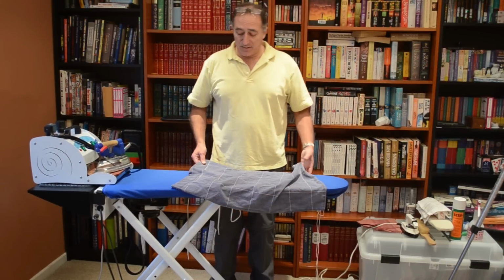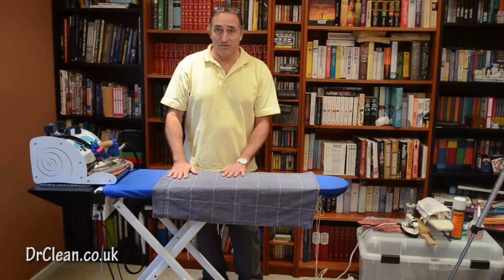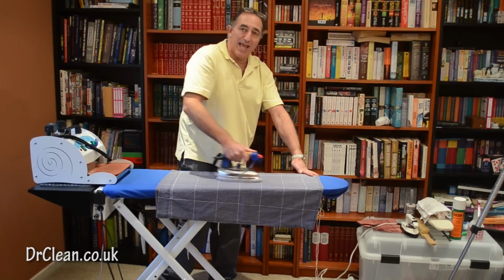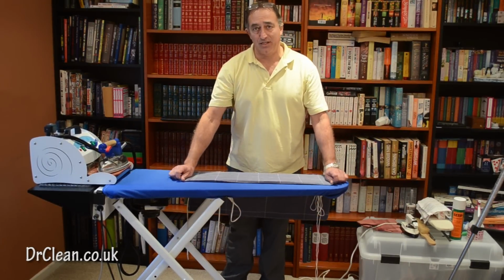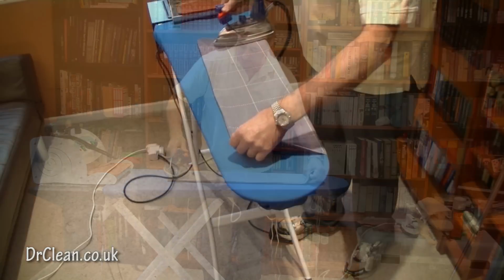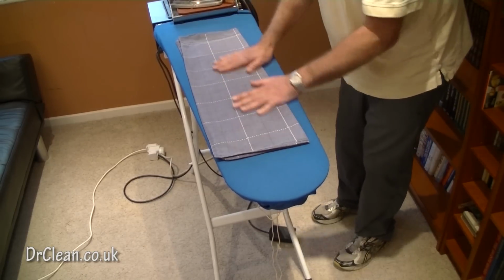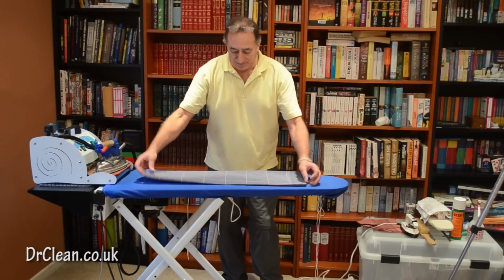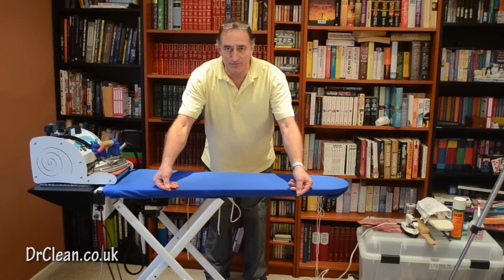The Basics of Ironing - Getting started the right way - DrClean.co.uk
Save time and get better results by ironing the right way. Here are some simple tips to get you going in the right direction  with your own ironing.